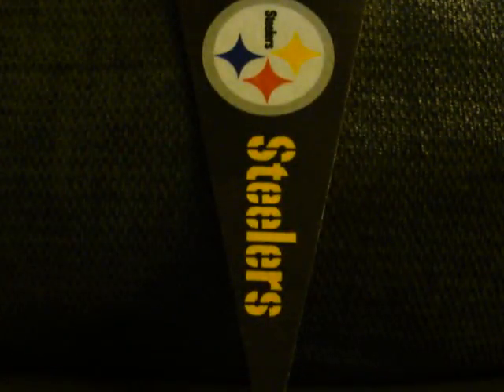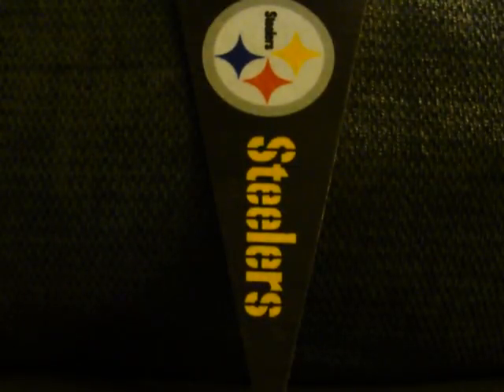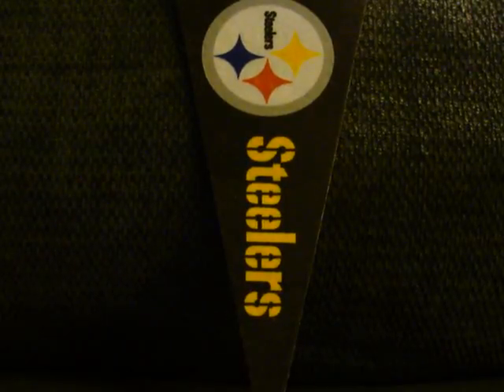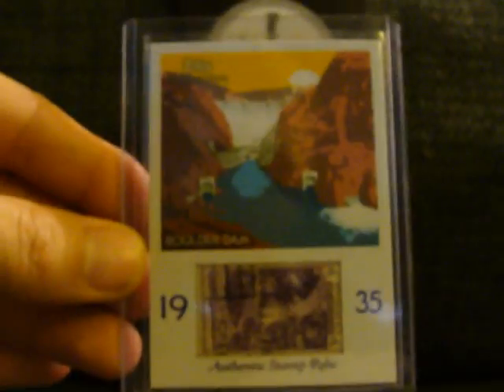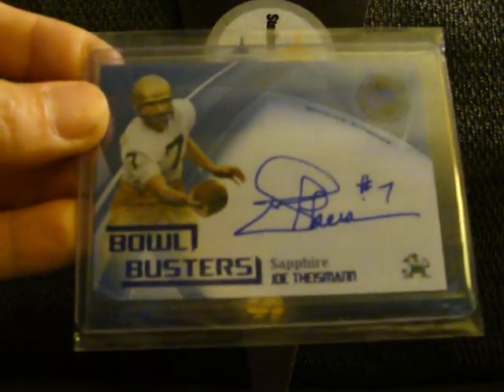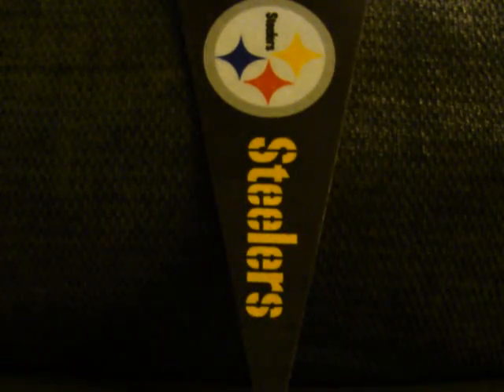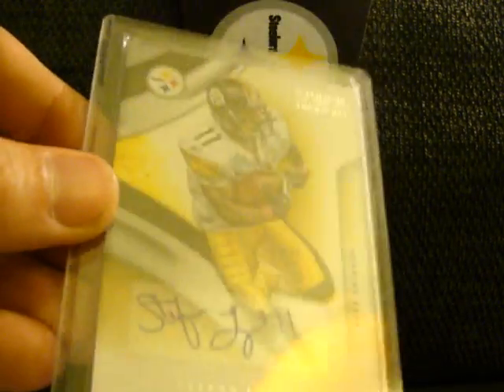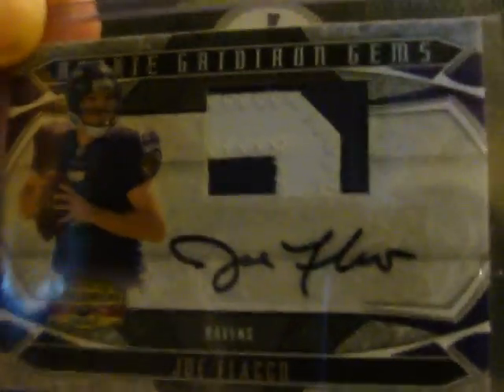Football And Baseball Cards For Trade Updated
I like Pittsburgh stuff and Joe Montana. I also like good tradebait. LMK!